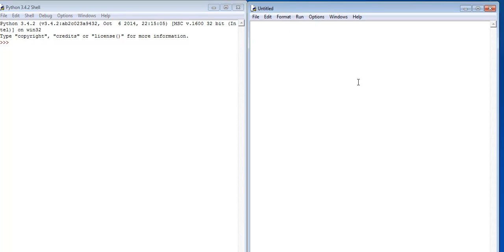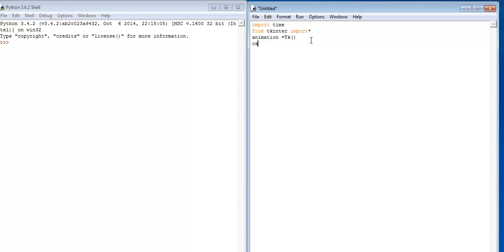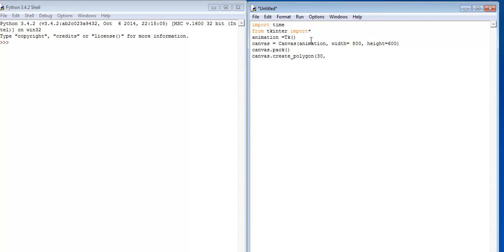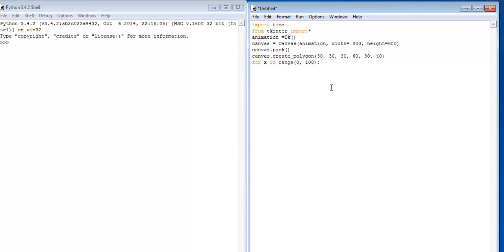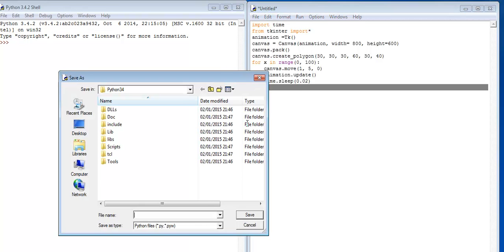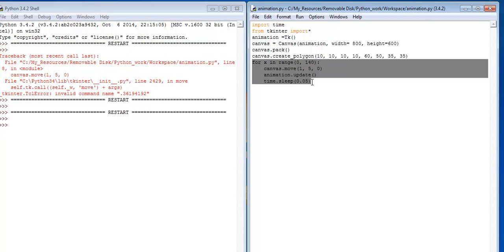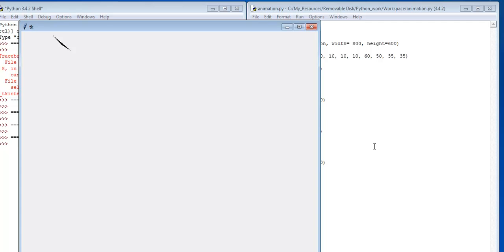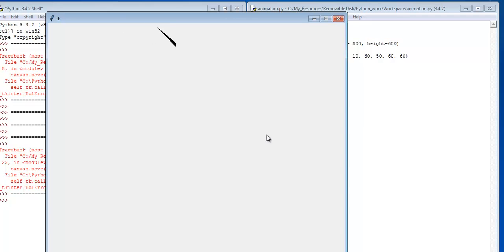How to Create Basic Animation in Python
Creating Basic Animation in Python using Canvas